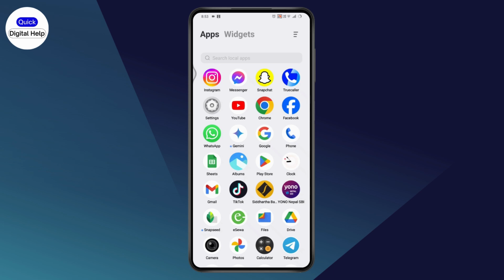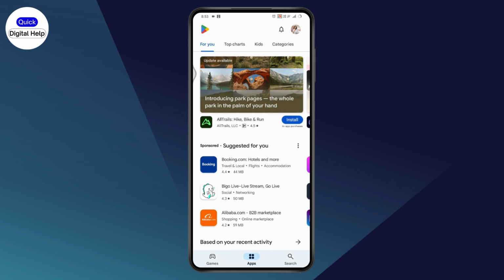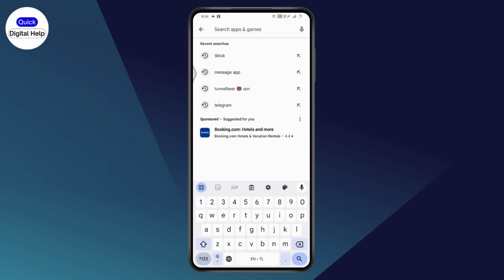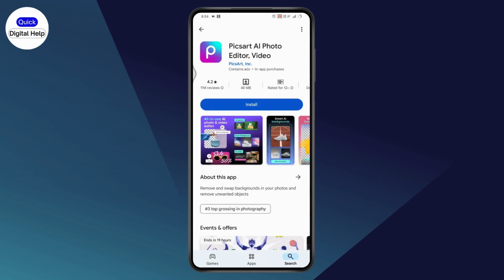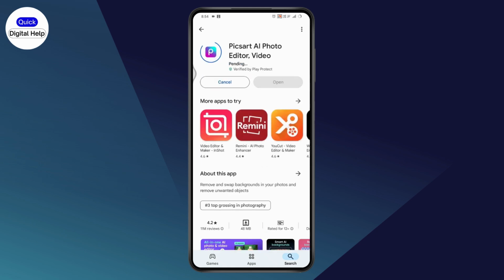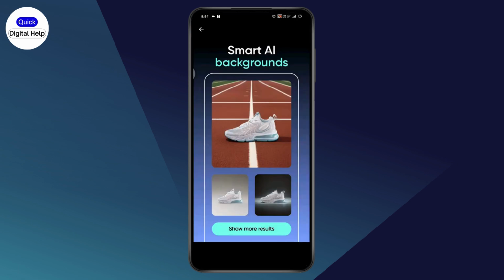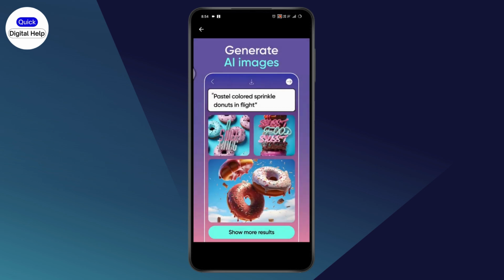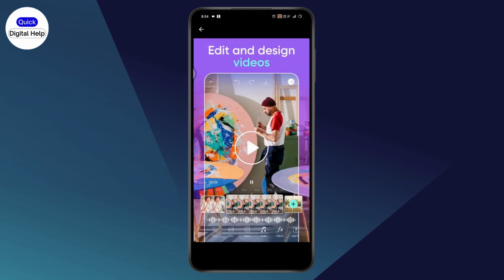How To Download And Install PicsArt On Mobile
download picsart on android
download pics art on mobile
how to install picsart on mobile

Learn how to download and install PicsArt on your mobile device with our easy-to-follow guide! In this video, we'll show you the steps to get PicsArt up and running on your phone, whether you're using Android or iOS. Start editing photos and creating amazing content in just a few simple steps.

0:00 - Introduction
0:12 - Finding PicsArt in the App Store/Google Play
0:24 - Downloading PicsArt
0:36 - Installing and Setting Up PicsArt
0:48 - Conclusion